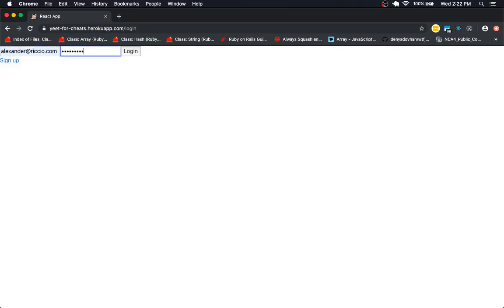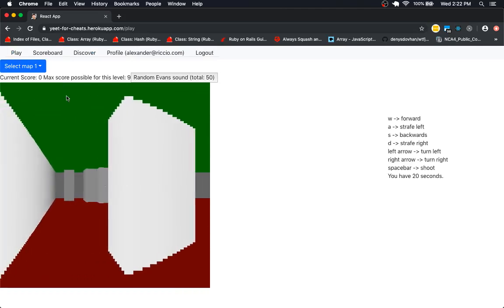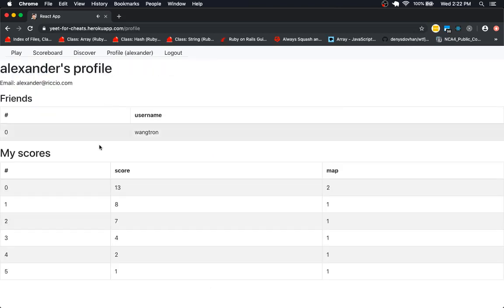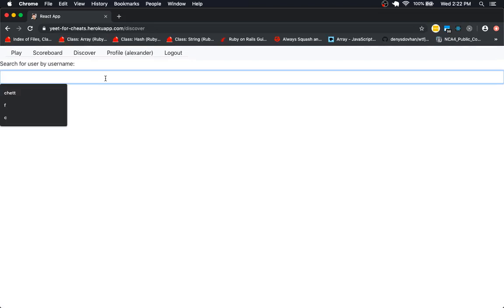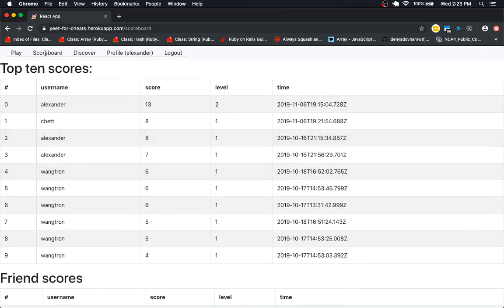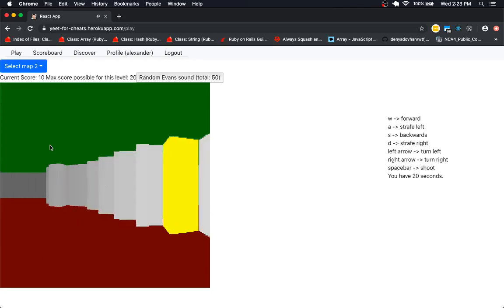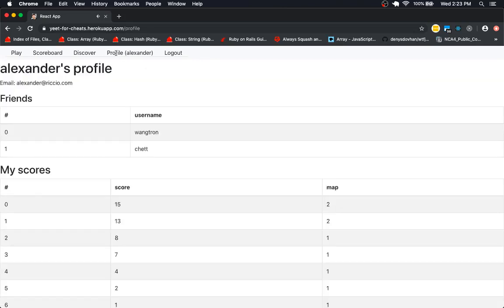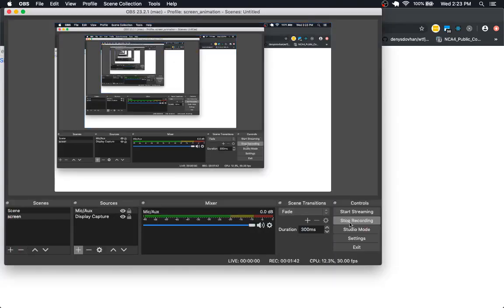yeet for cheats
A video demo of my Flatiron final project